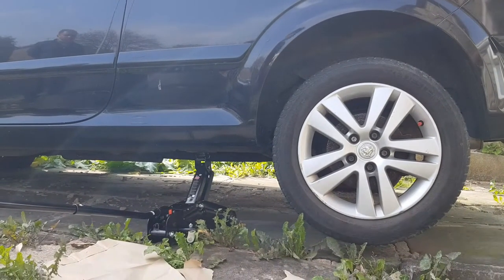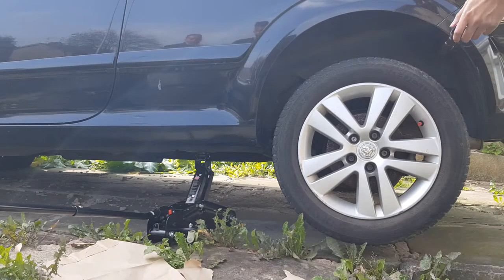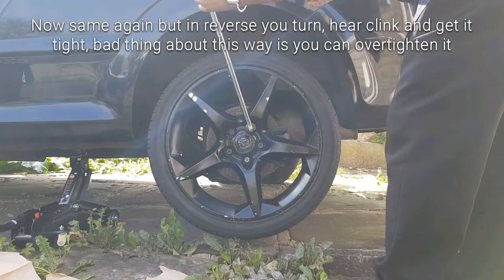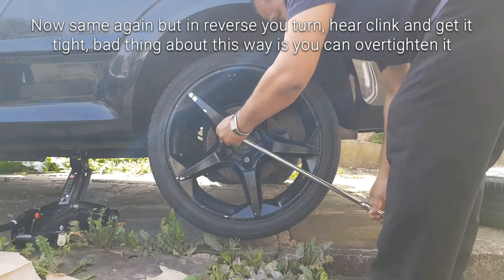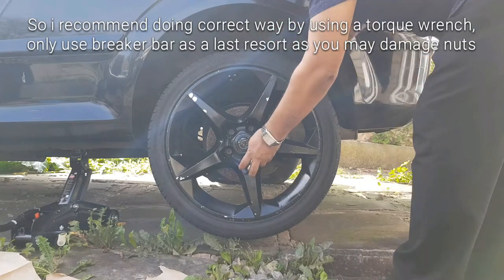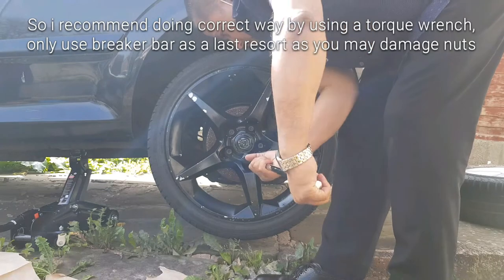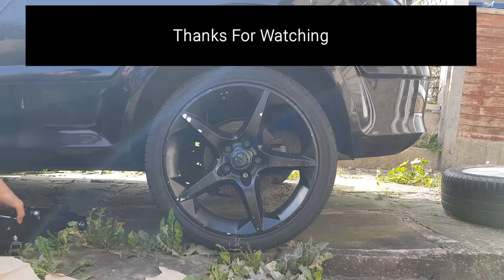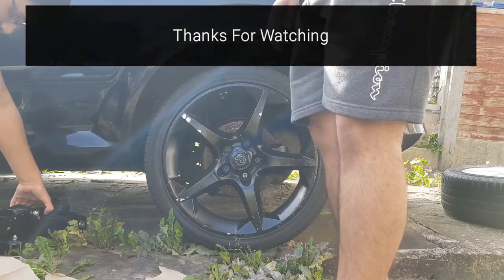How To Use A Breaker Bar To Loosen Stuck Nuts And Tighten Nuts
In this video I will be showing you how to use a breaker bar to loosen stuck nuts, also how to tighten nuts with this bar.

Tools:
Car Trolley Jack
Wheel Chocks
Breaker Bar
Torque Wrench
Sockets for Breaker Bar
Rubber Mallet

Recommended Battery For This Car

Specs:
1.4 Litre SXi
65KW or 88BHP
Daytime Running Lights
JVC CD Player With Bluetooth, USB
3 Door
Petrol
Low Genuine Mileage 79K VOSA Verified
Air Conditioning
All Doors Electric Window Control
Manual Gearbox (5 Speed)
Rear Fog Light
0 - 60mph = 12.1s